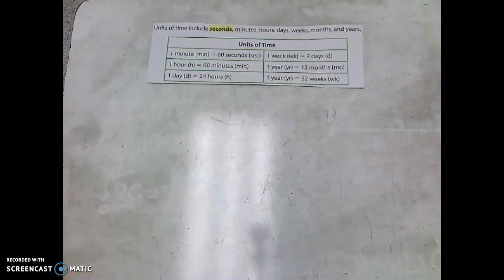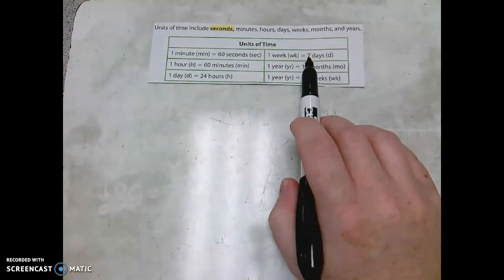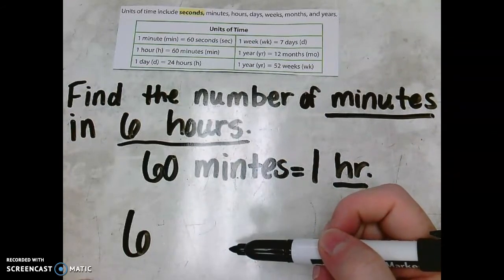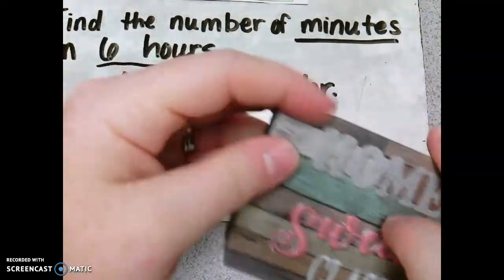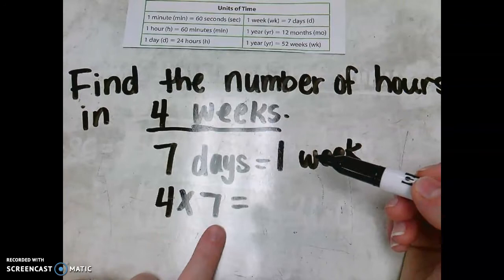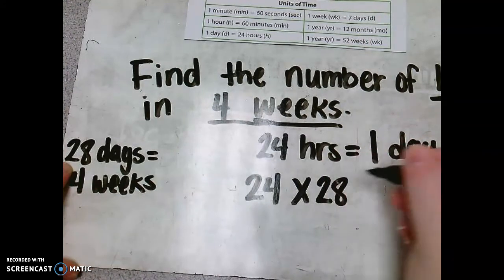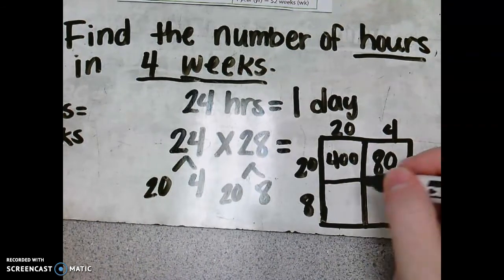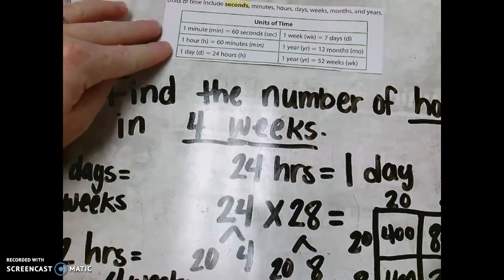Units of Time Lesson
Big Ideas lesson 11.7